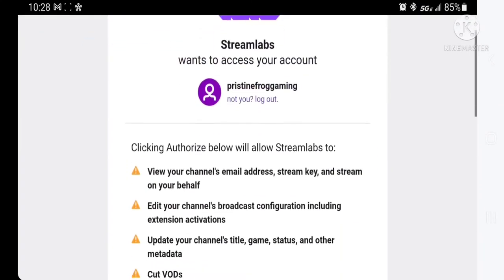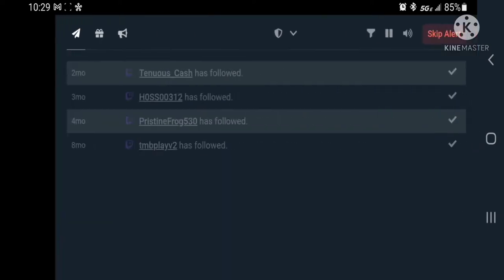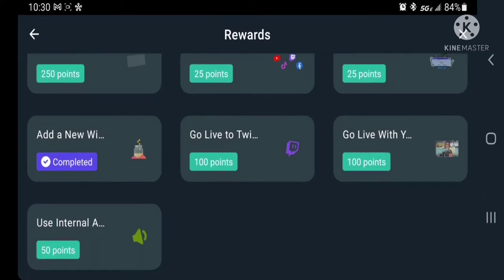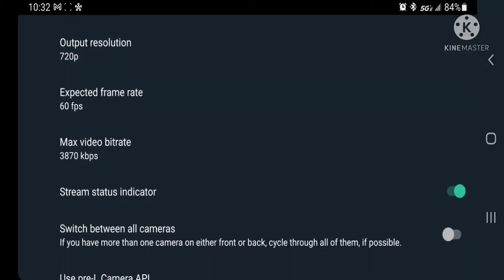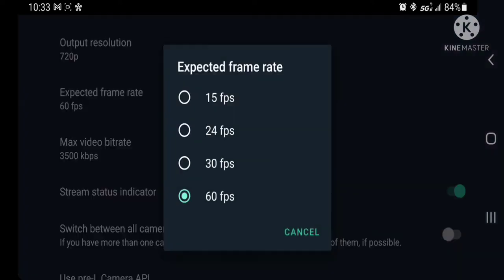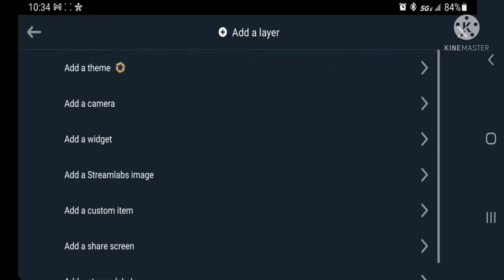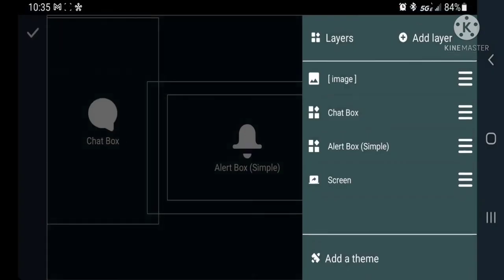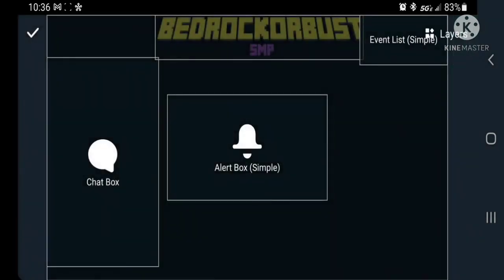Streamlabs Mobile App - Basics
📱 Streamlabs Mobile App Tutorial - Basics Setup! 🎥

▶️ Today, we explore the recent changes in the Streamlabs Mobile App and discuss why it's my favorite mobile app for streaming. You can have an amazing experience using this app on Android, and I still rely on it when I stream to Twitch from my phone. 🚀

00:00 Intro
00:30 Signing-In
01:30 Basic Looks
02:50 Rewards
03:43 Video Settings
05:58 Editor Basics

If you're new to the PristineFrog Guides channel, I’m thrilled you clicked on my video! I hope this video makes you want to stick around! 🌟